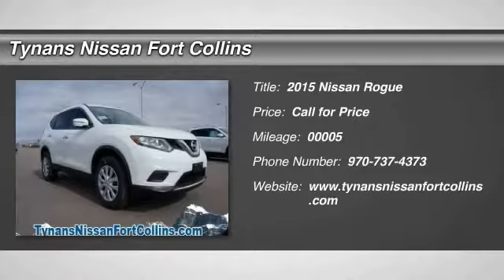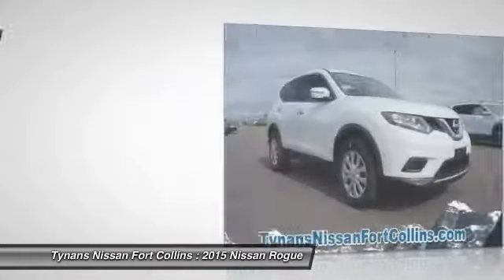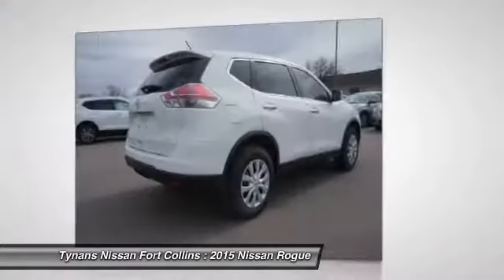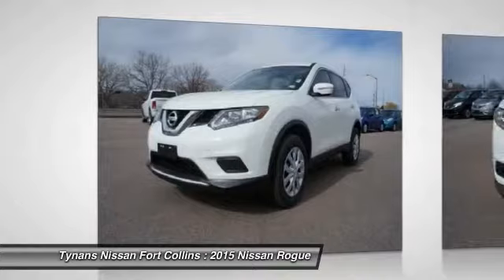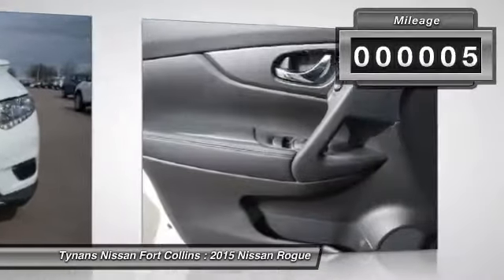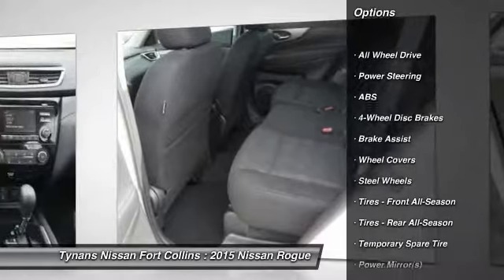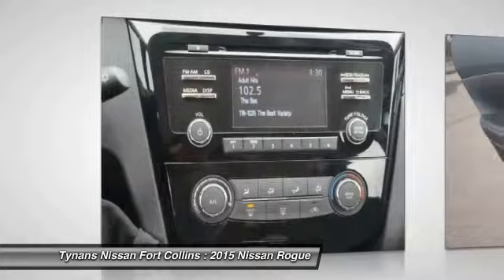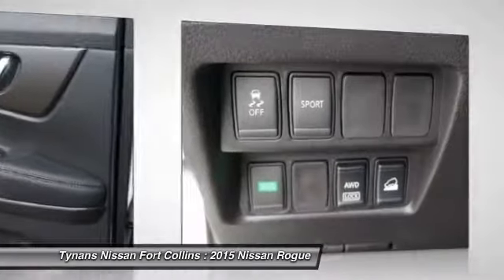2015 Nissan Rogue Fort Collins CO 251472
Pick up this Pearl White 2015 Nissan Rogue, available today at Tynans Nissan Fort Collins. Featuring Automatic transmission, it has 5 miles. This could be the one you've been searching for.